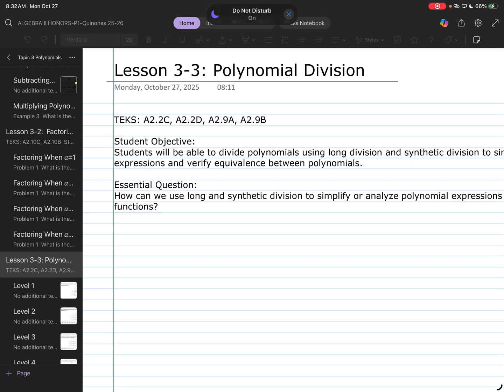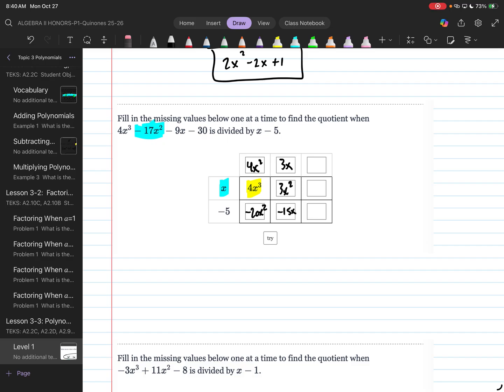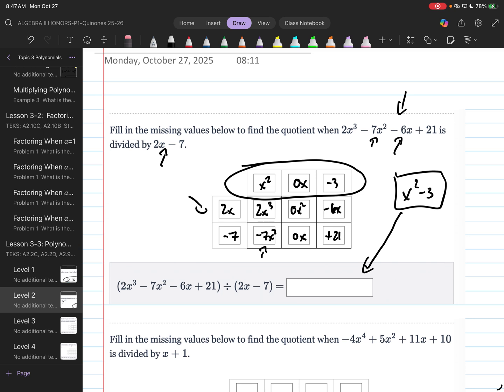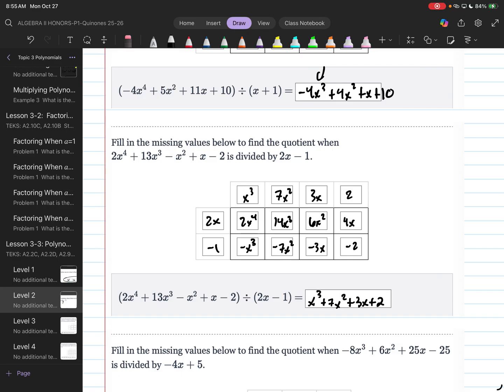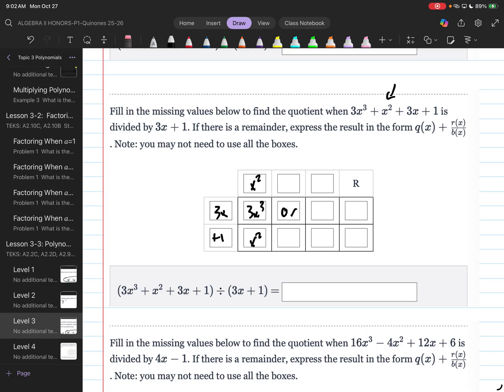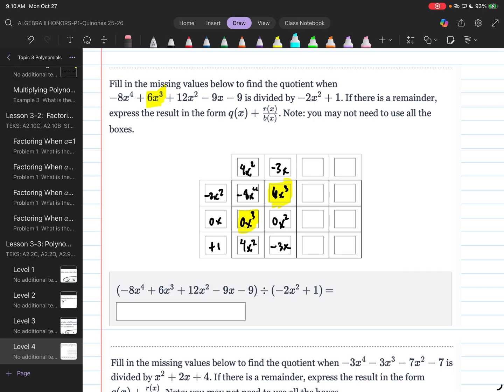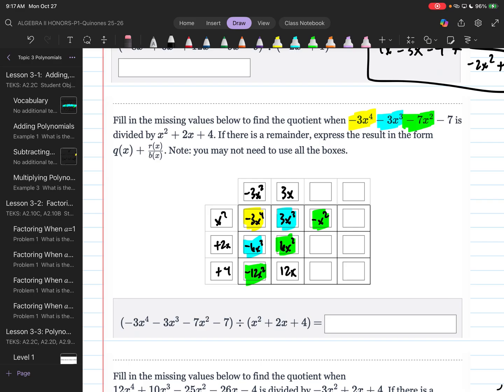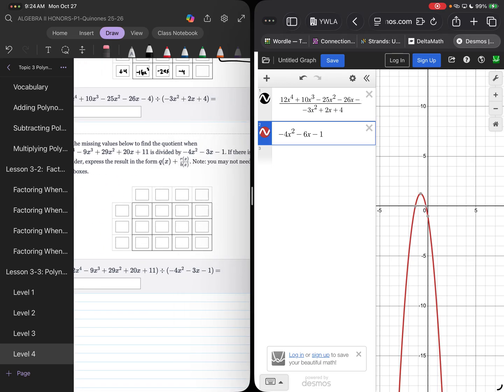Algebra 2 Lesson 3-3 Part 1: Polynomial Long Division